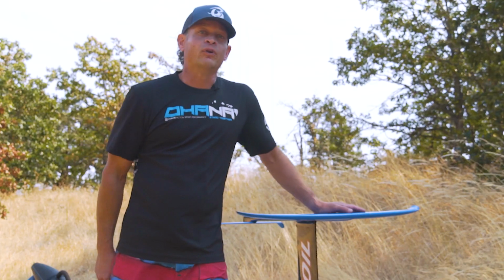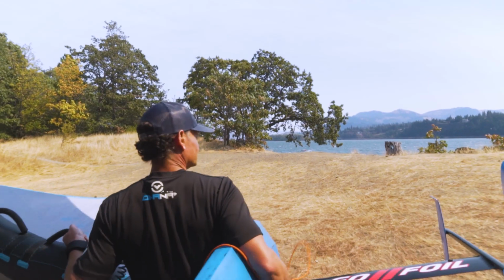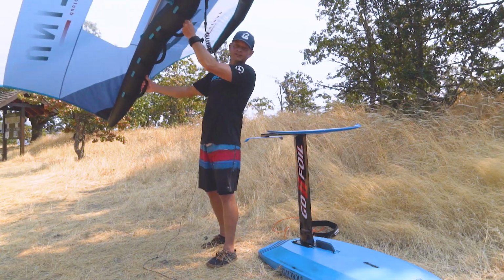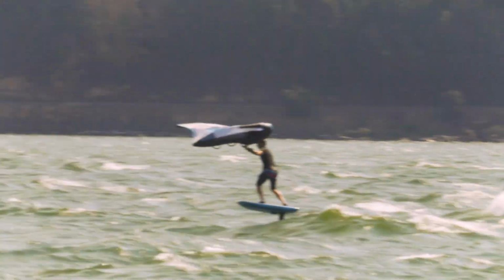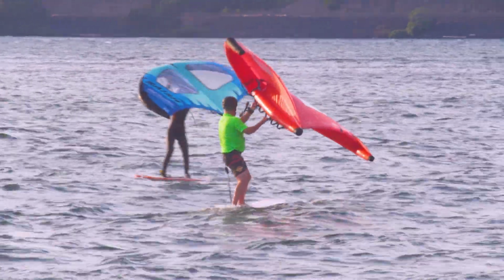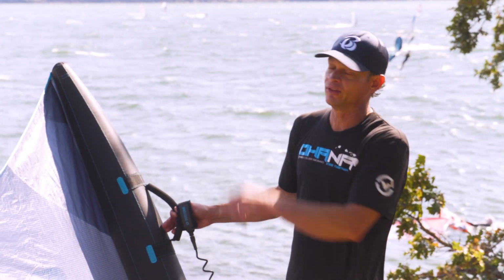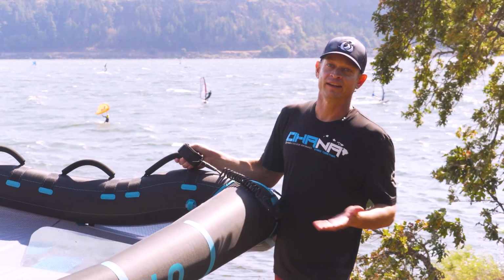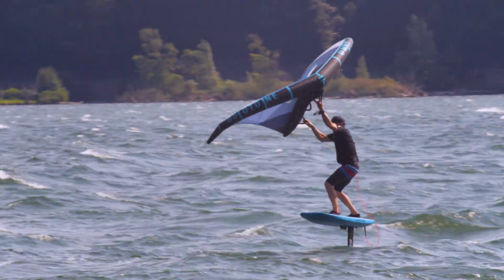How to Wing Foil: Gorge Edition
Is winging a fad? Is it easy? Hard? And what shortcuts exist for getting started? Big Winds' Wing Foil manager T.J. Guiliza offers his best tips to get riding high, straight from where winging has taken over, Hood River, Oregon.